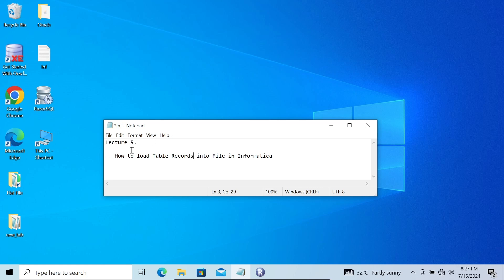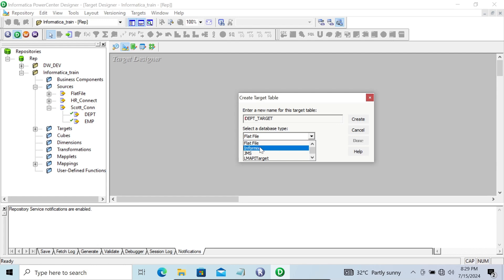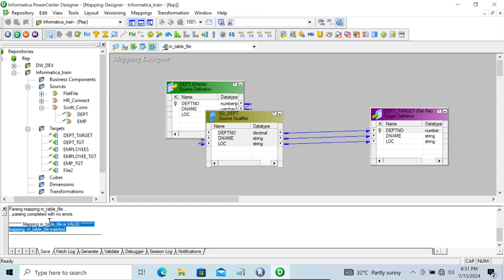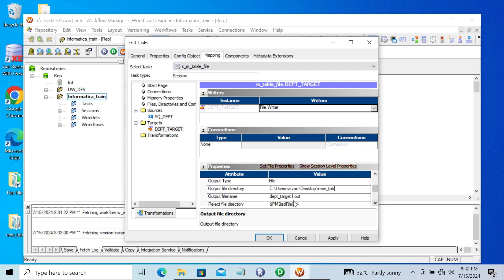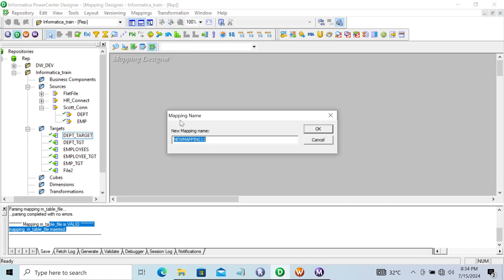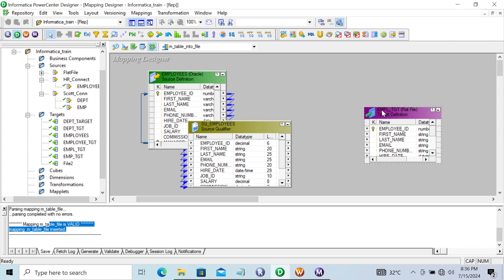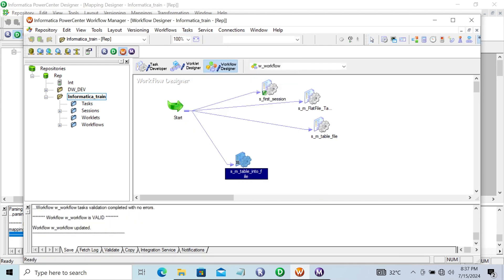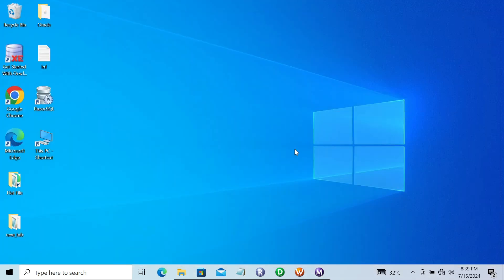Load data from Table into Flat File in Informatica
table to flat file in informatica
How to load data from a table into flat file in Informatica